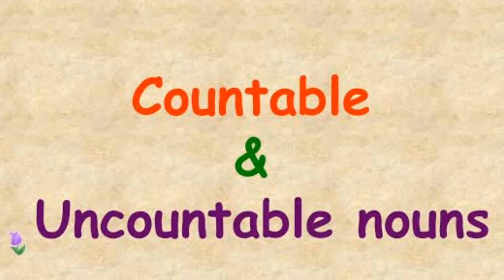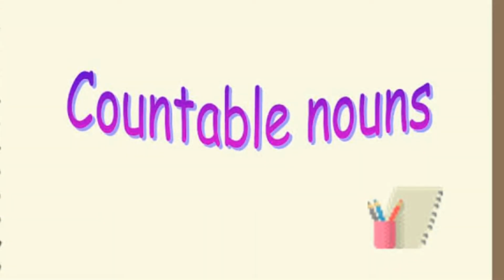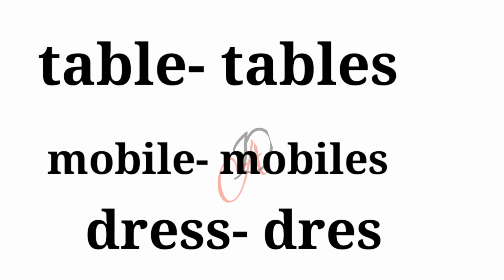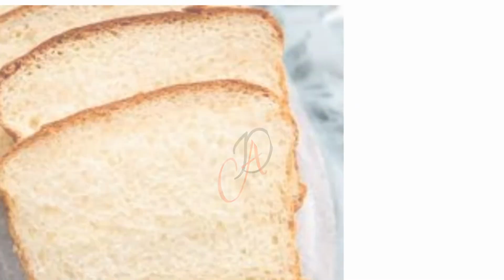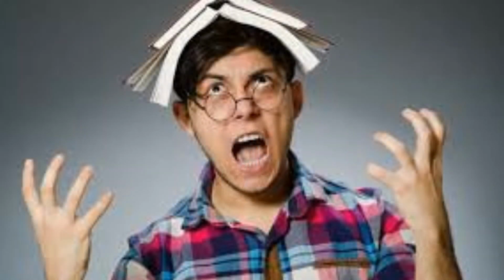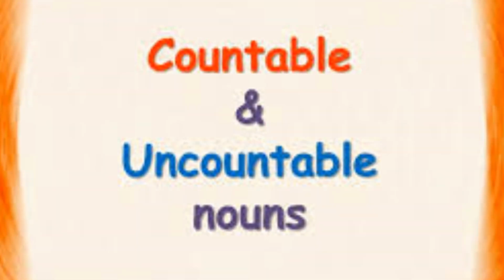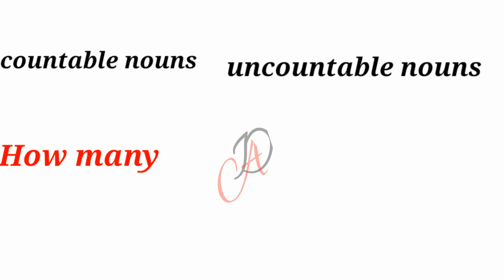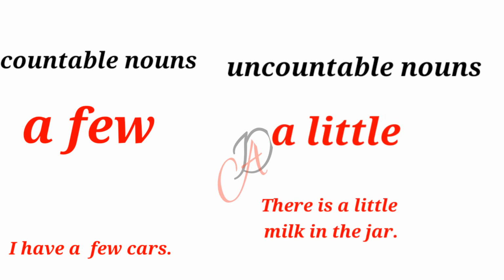COUNTABLE AND UNCOUNTABLE NOUNS |NOUNS IN ENGLISH |BEGINNERS TO ADVANCE |ENGLISH GRAMMAR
The difference between countable and uncountable nouns in English.
What is a countable noun?
What is an uncountable noun?

We look at when to use singular or plural verbs with these nouns.
We learn about the common types of uncountable nouns which include:
- abstract ideas
- liquids and gases
- things made of smaller parts
- materials
- food
- common mistakes